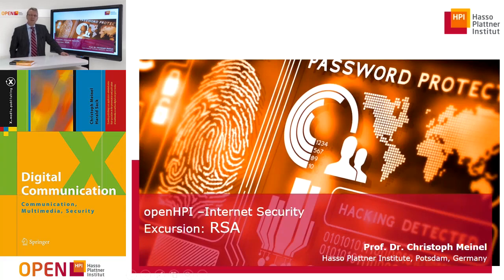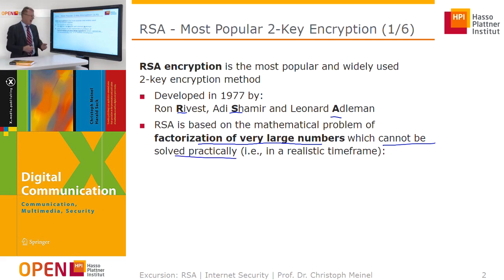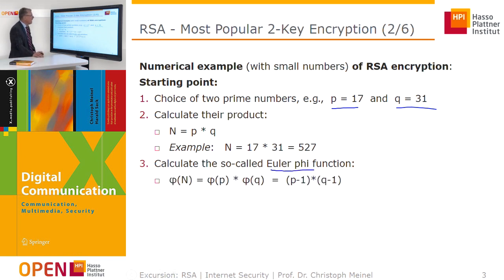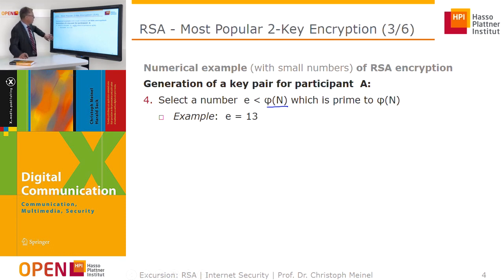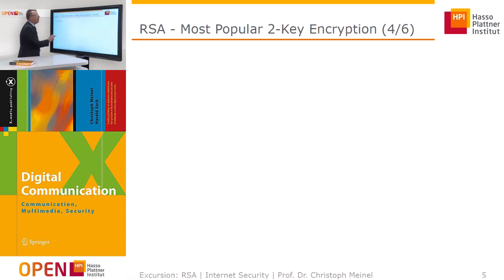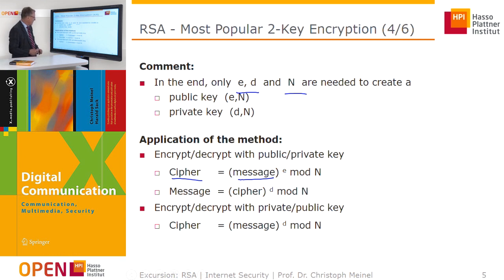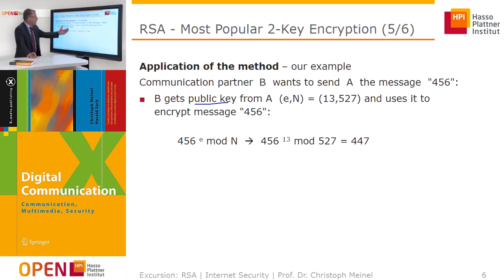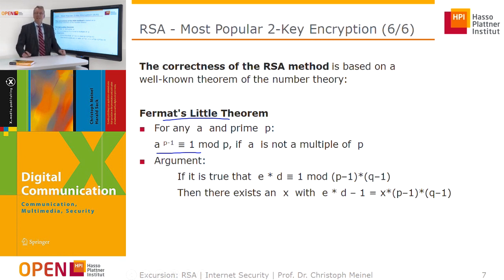5.8 Excursion RSA